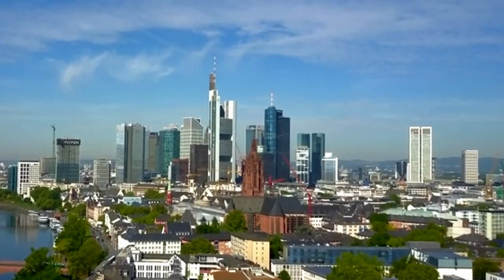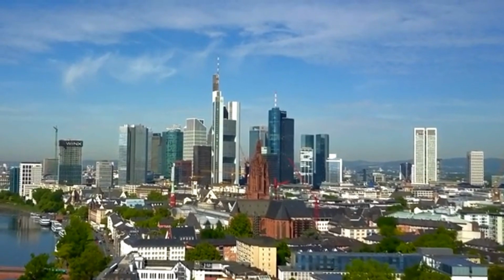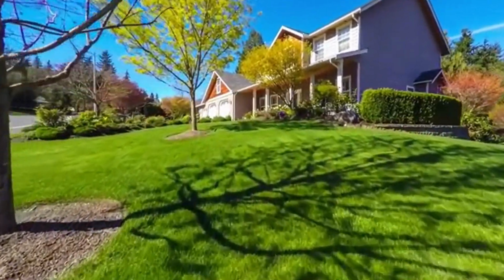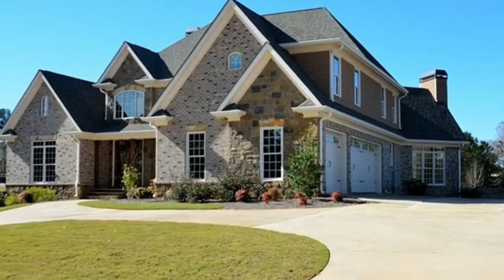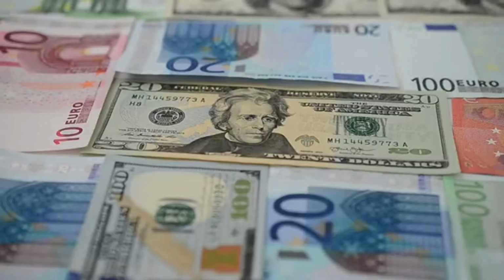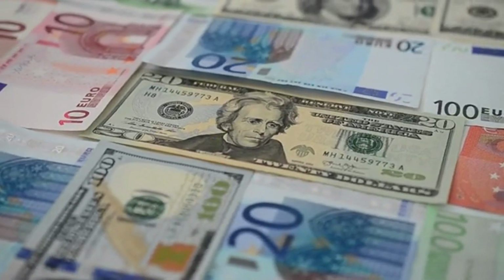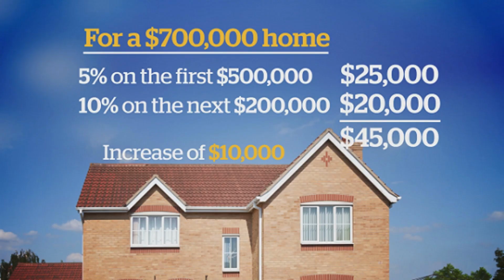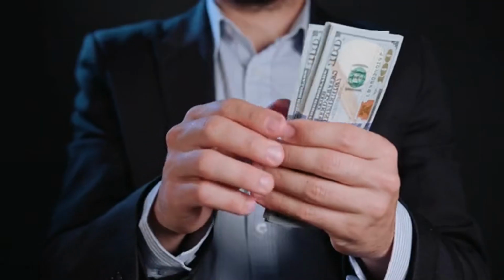Types of Cost when buying a house in Canada | 在加拿大买房时的成本类型